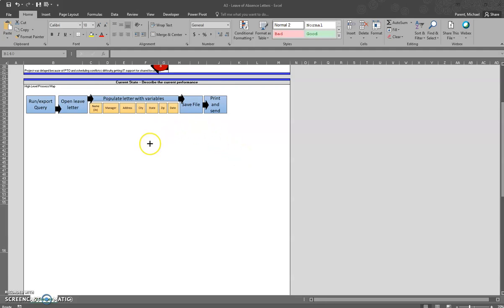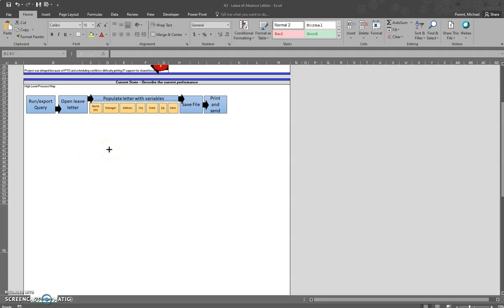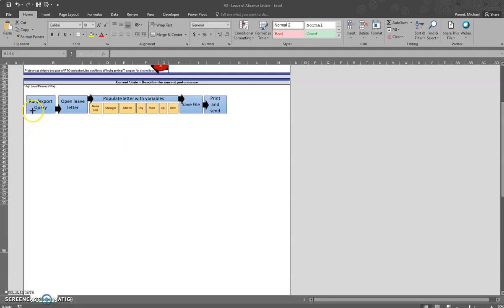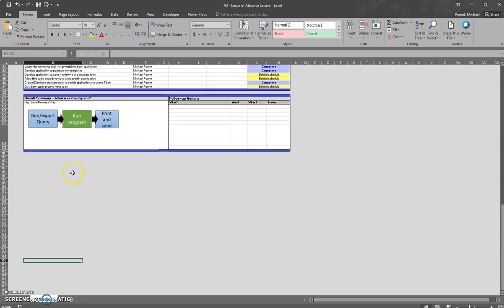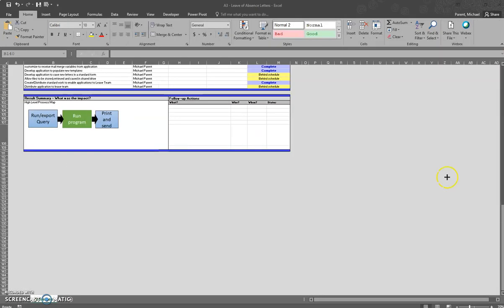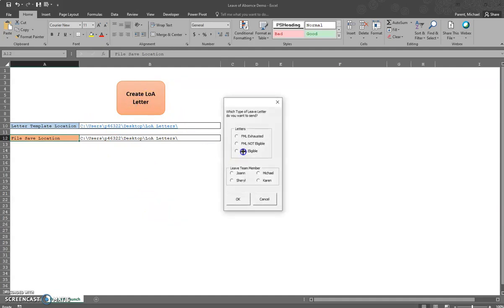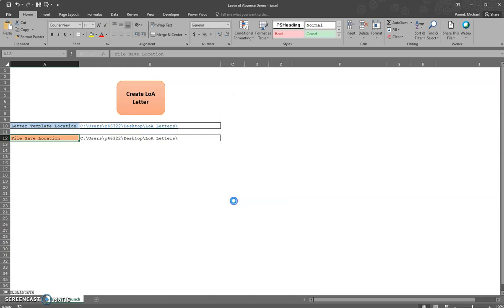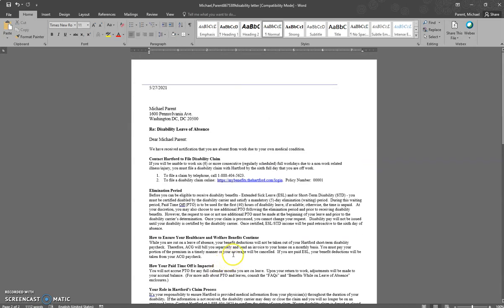Project: Automating Leave of Absence Letters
In this video I review a project I recently finished up. An HR team of Leave administrators and I worked together to automate some boring parts of their process.

The savings from this project were not huge, but the result touched more than just the bottom line. By removing boring and monotonous work from the process, the leave team is more engaged and productive in their work.